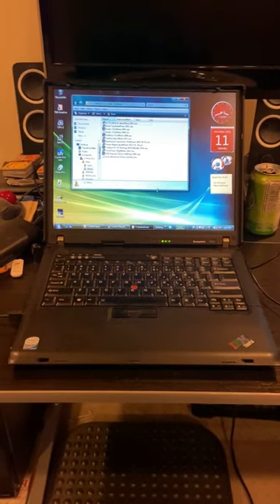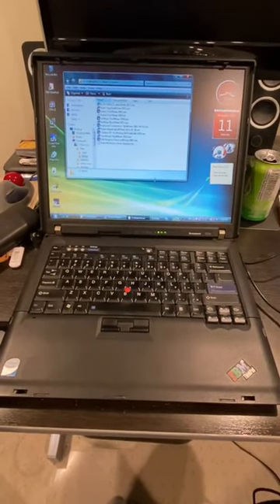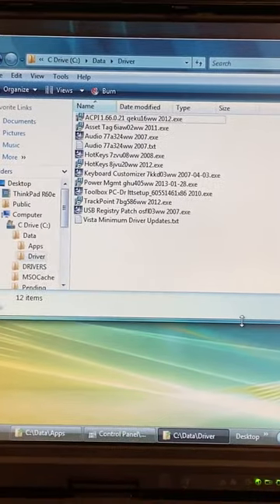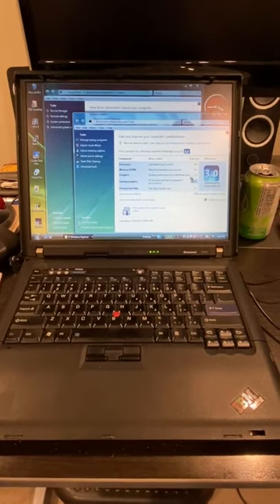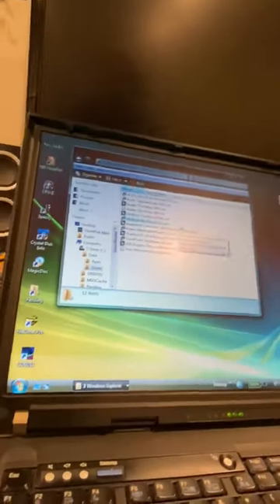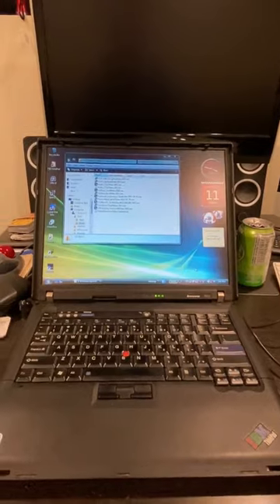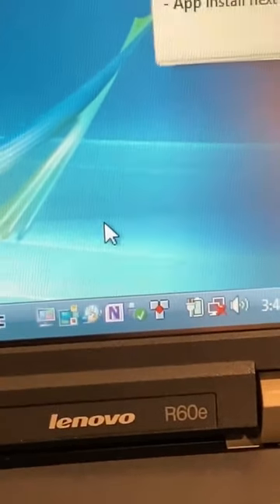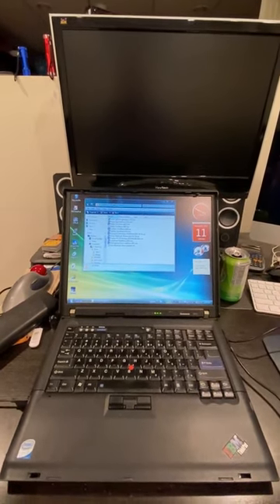ThinkPad R60e - Finding Audio and Hotkey Feature Drivers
This video was made to help anyone who might be trying to refurbish one of these classic old ThinkPads. I also have the drivers saved to The Internet Archive for those who might find this helpful.